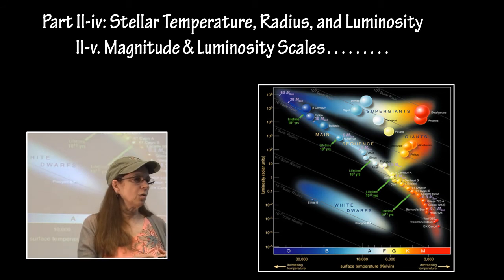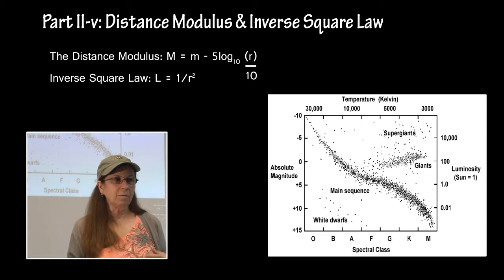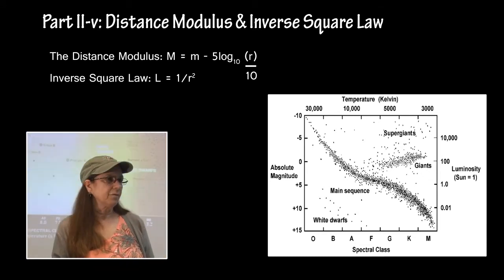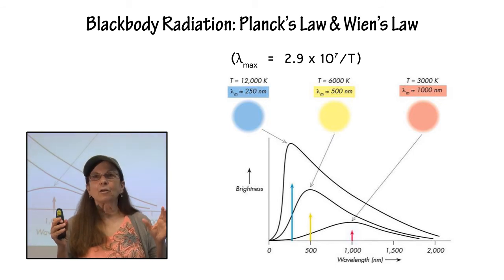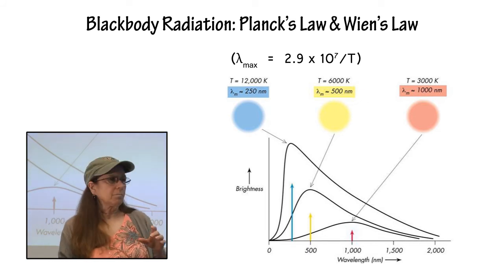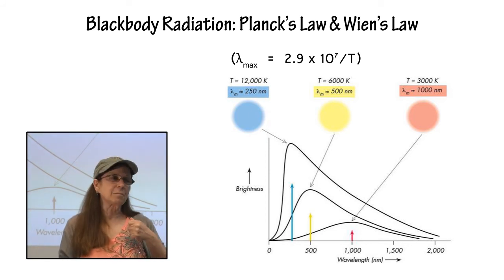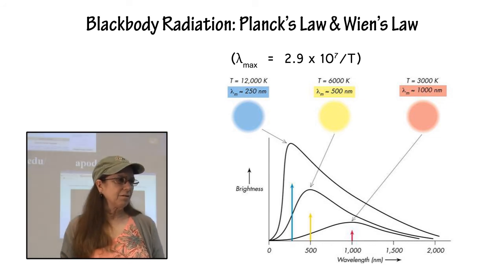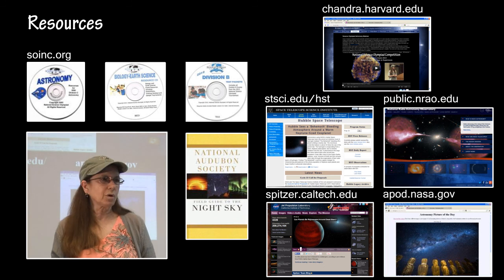Science Olympiad Reach for the Stars Event 2017 Part 7